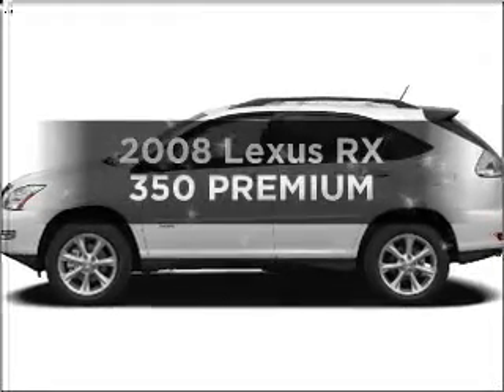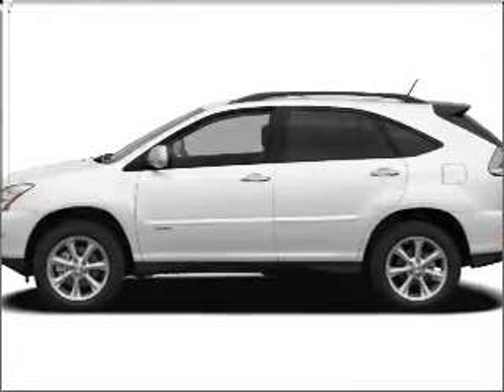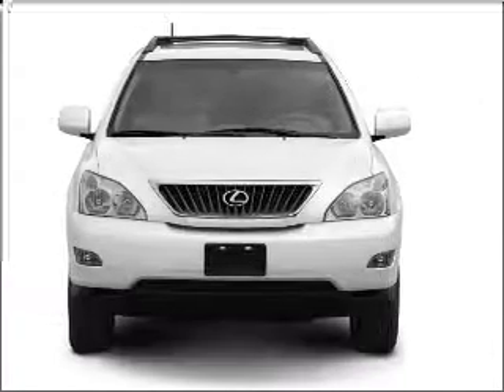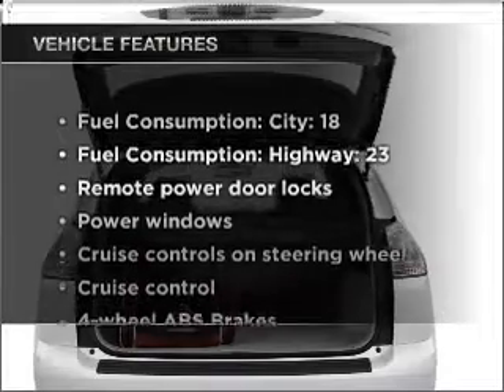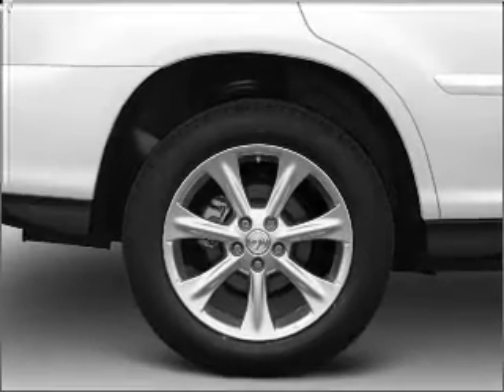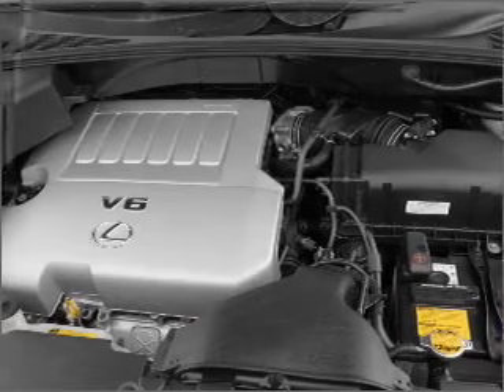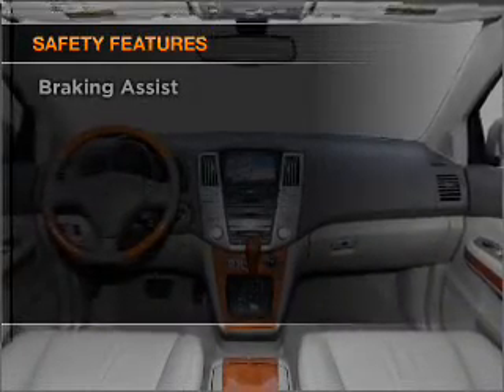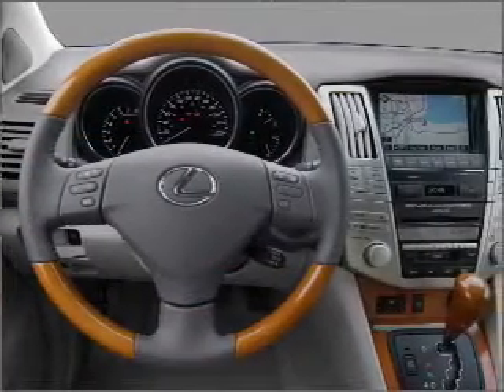2008 Lexus RX 350 - Plano TX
Year: 2008
Make: Lexus
Model: RX 350
Trim: PREMIUM
Engine: 3.5 liter 6 cylinder 24 valve
Transmission: 5-Speed Automatic
Color: Blue Metallic
Mileage: 39620
Address:
1025 Preston Rd.